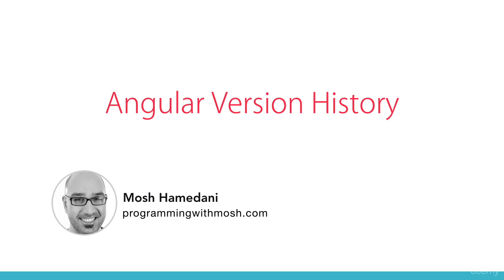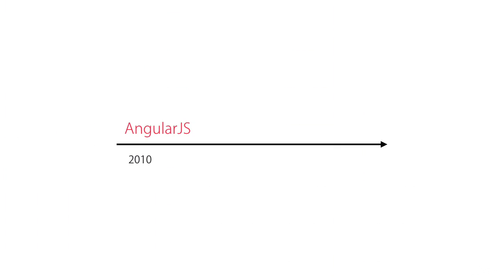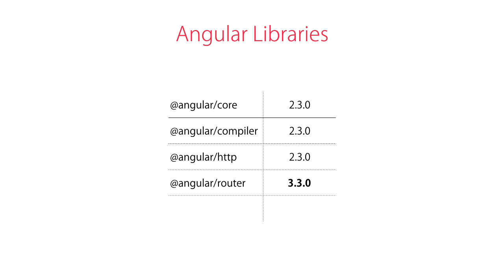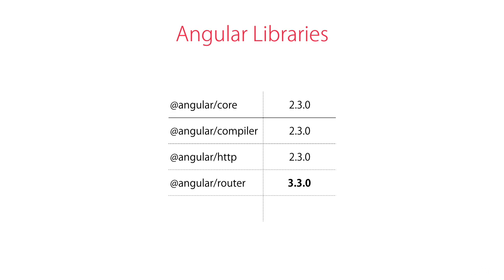008 Angular Version History